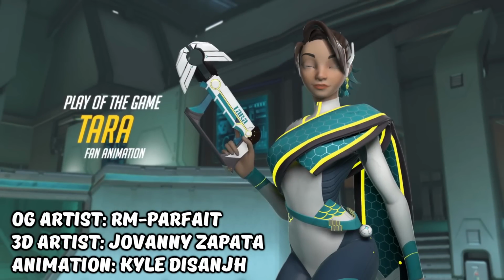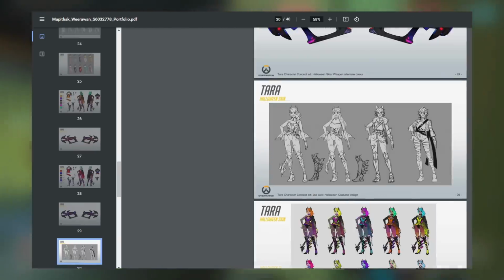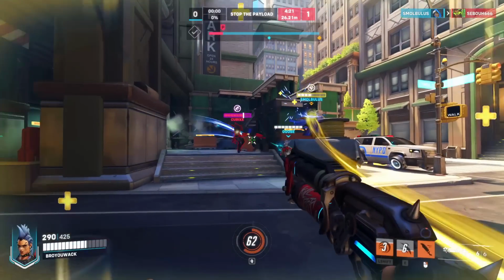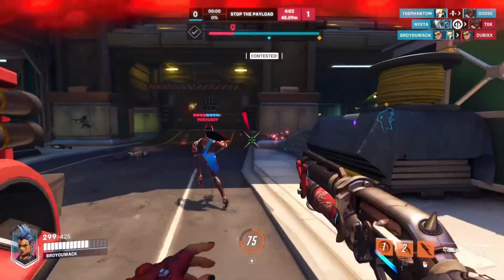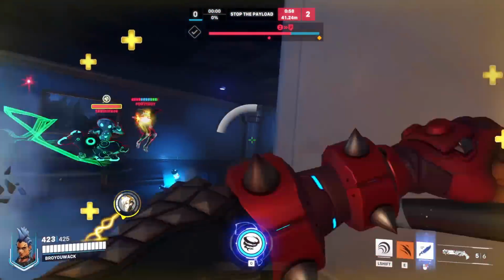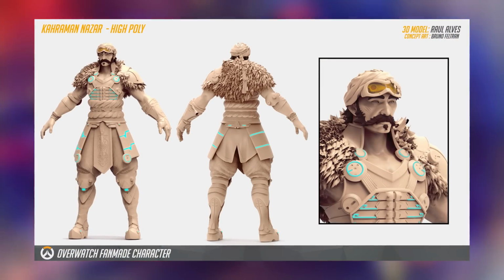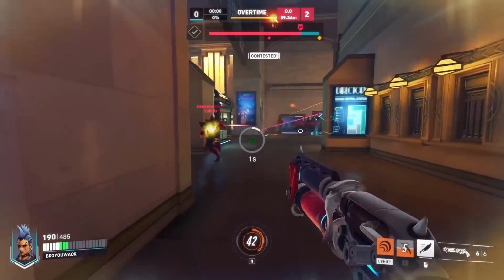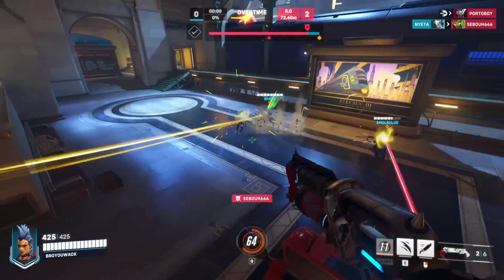OVERWATCH 2 NEW HERO IDEAS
With Overwatch 2 comes a new chapter of Overwatch 2 heroes and designs. Today we look at some of the best concepts for heroes that can come into the game!

Chapters
0:00 Intro
0:35 Tara
2:20 Strike
3:49 "Egyptian Goddess"
5:44 Nazar & Bullseye
7:14 Land Shark